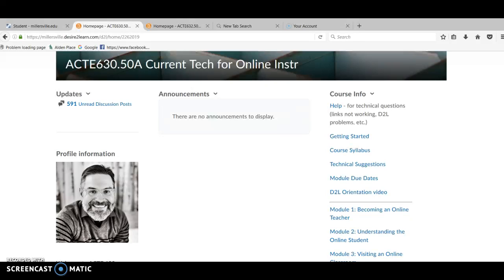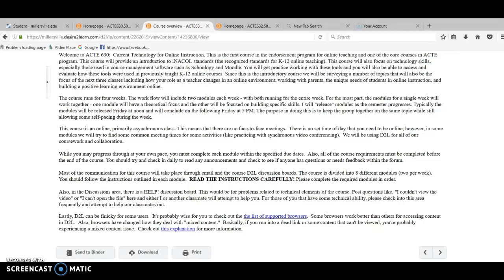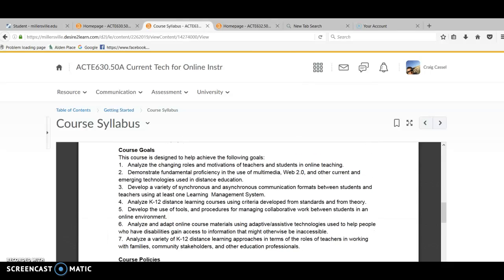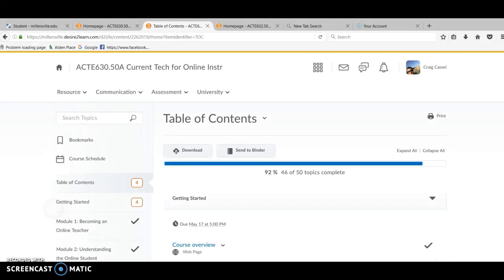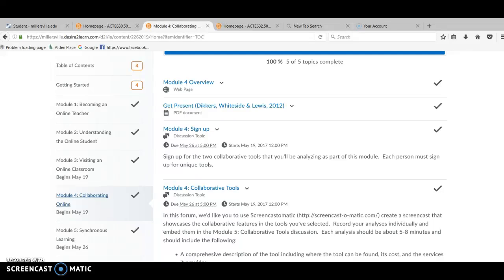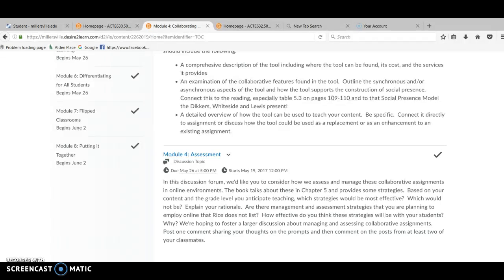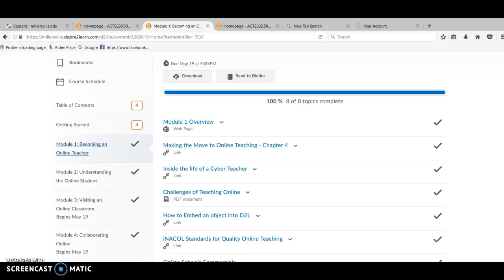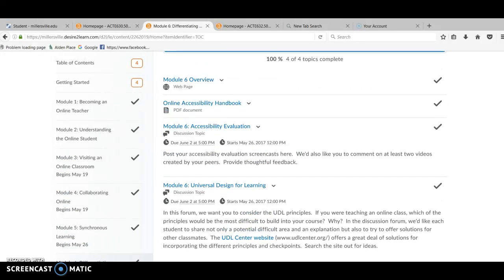Cassel - Module 2 Standards Discussion Analysis of ACTE 630.50